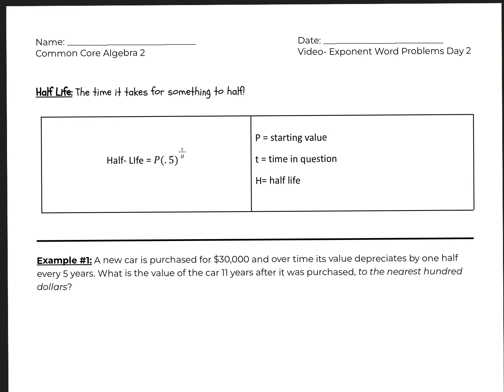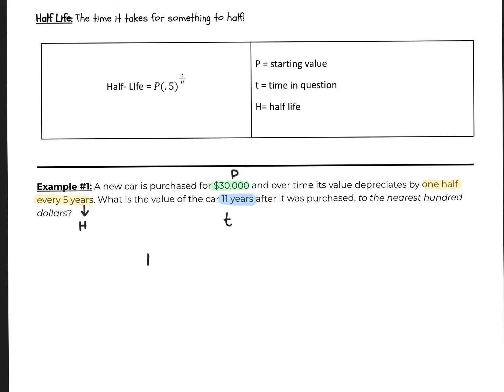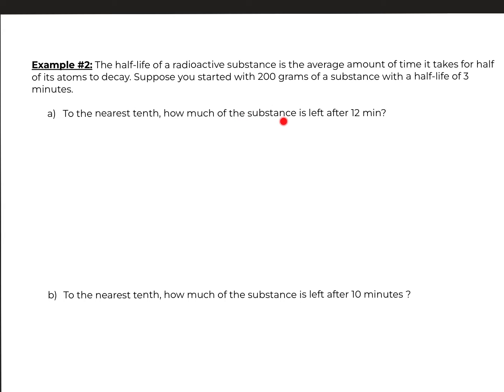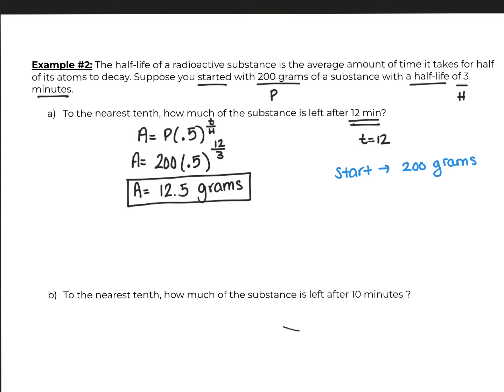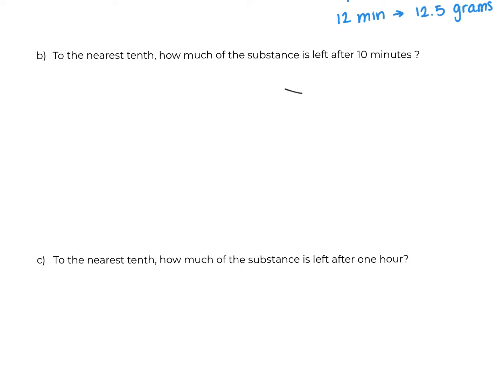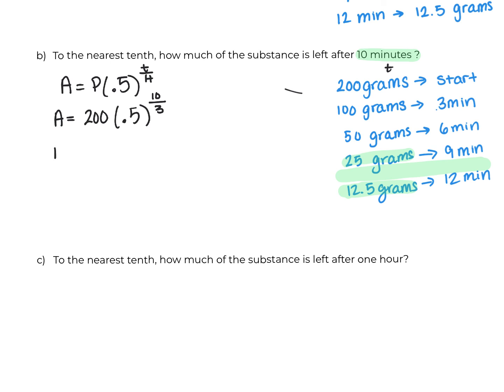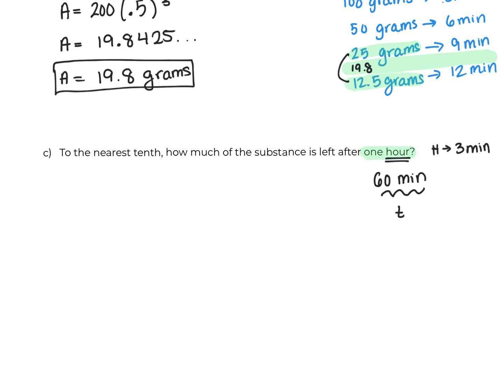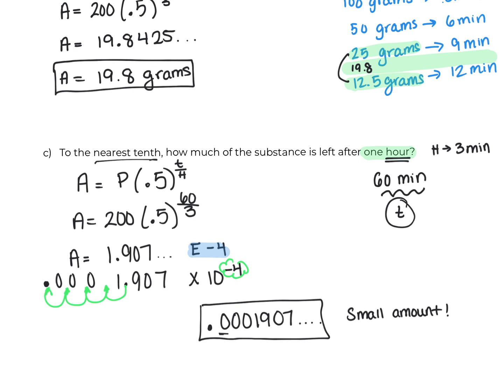Video- Exponent Word Problems Day 2.mp4